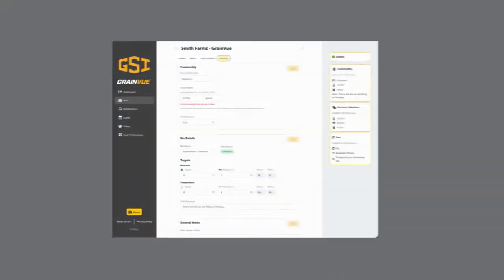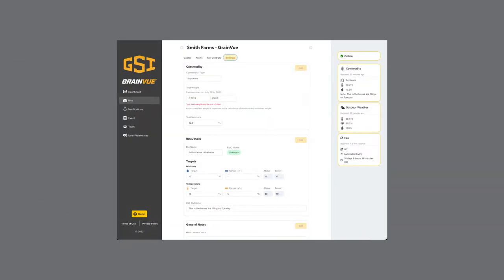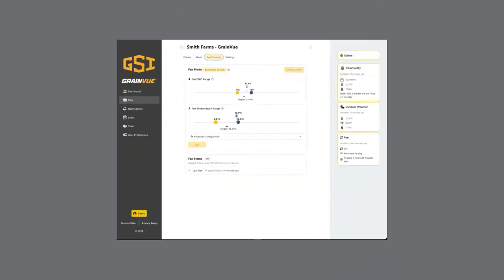GrainVue: Automated Aeration Management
GrainVue takes the guesswork out of managing your grain with automated settings to help you cool, dry, store and rehydrate stored grain to keep it in the ideal condition. It’s as easy as pushing a button.